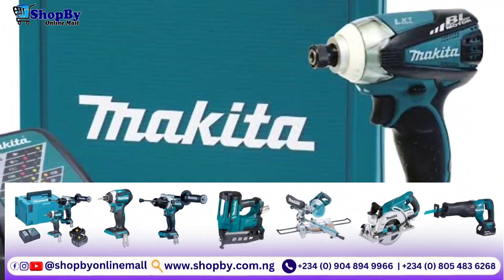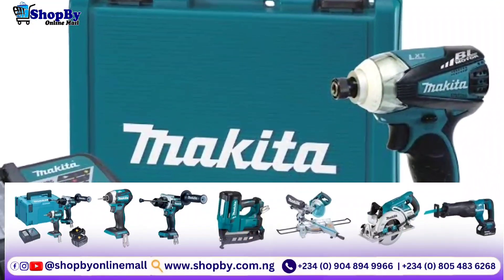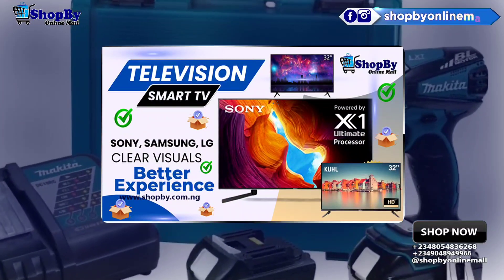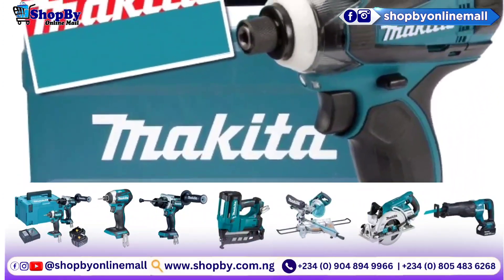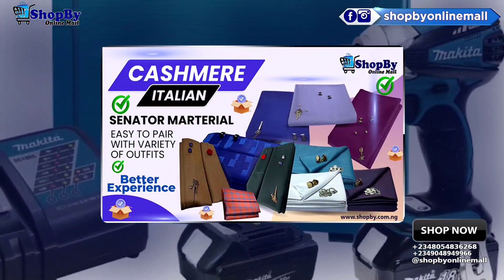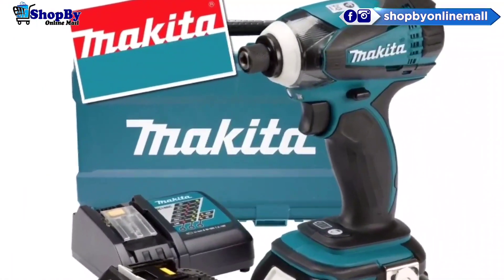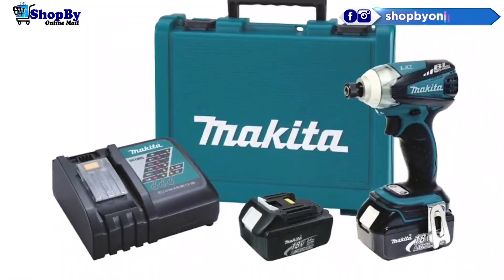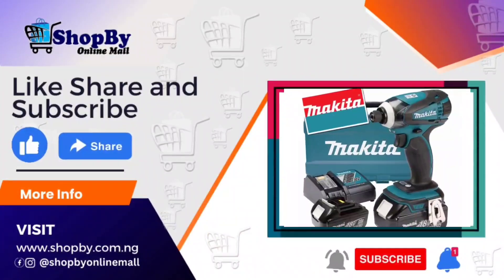Makita DTD146RFE 18v LXT Impact Driver with 2 Batteries | ShopBy Online Mall